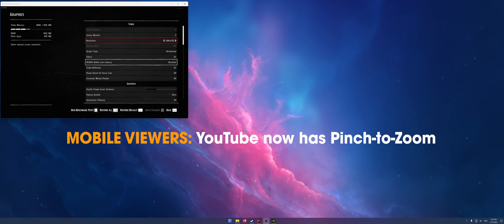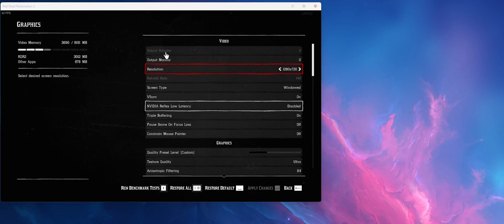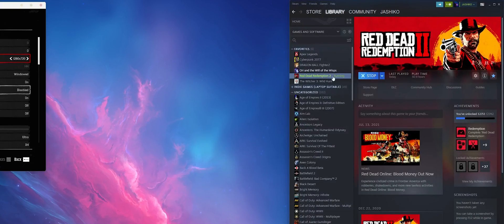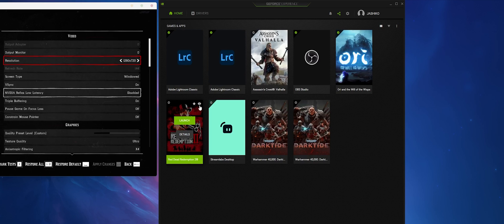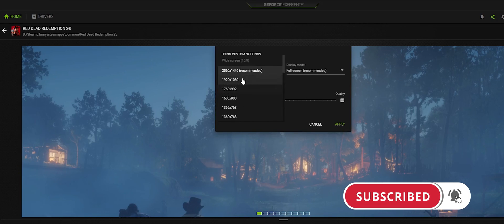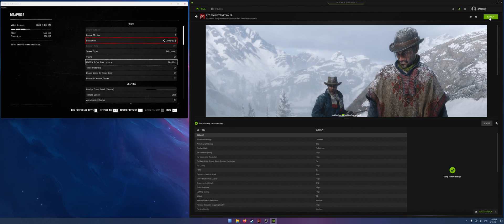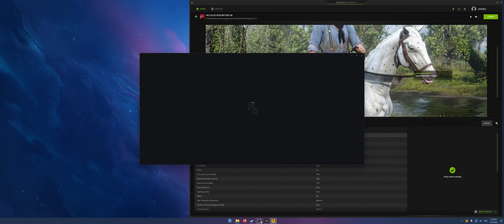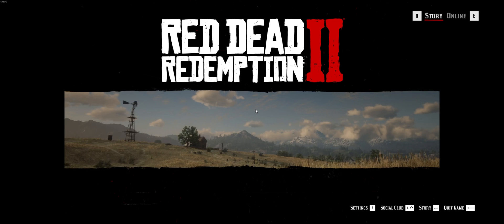Red Dead Redemption 2 full screen not working fix | Fix RDR2 won't go full screen.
Hello everyone! This is just a quick video showing you how to fix Red Dead Redemption 2 not going into full screen. Basically, all the options are greyed out and you can't adjust your screen resolution or display. This seems to be a major issue on Windows 11. But the steps in this guide will help solve the problem on Windows 10 as well.

Song: DeepSpace